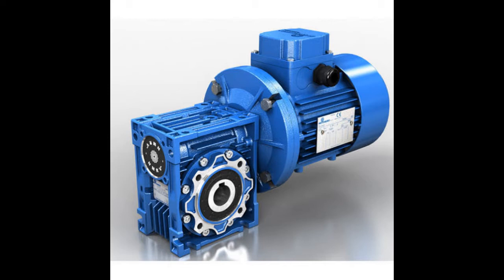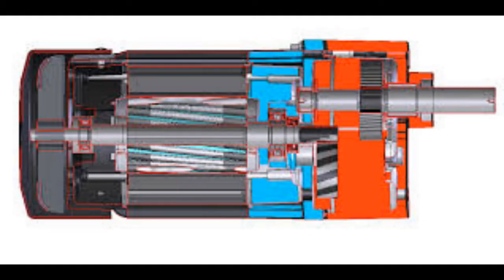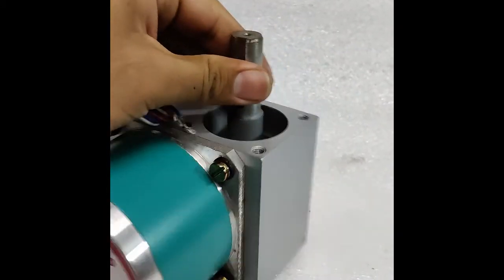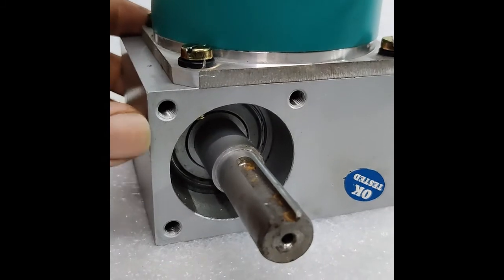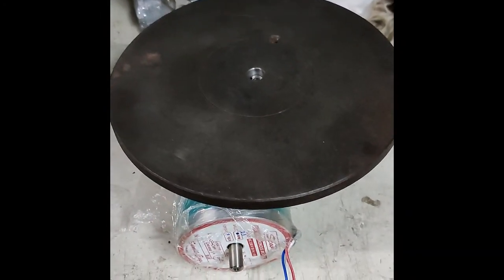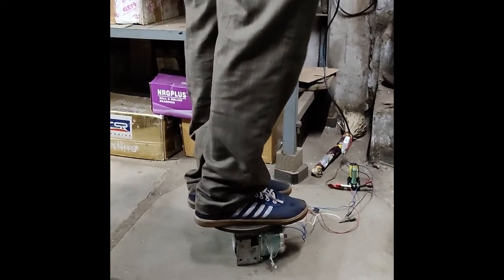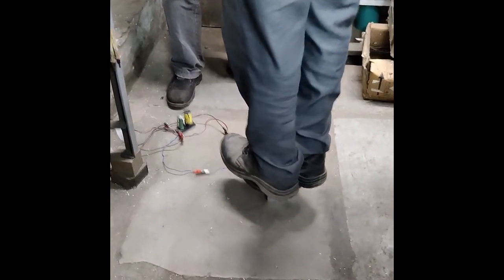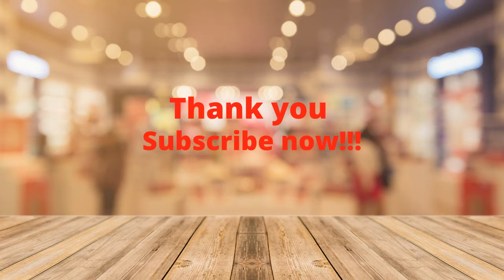Small Motor with 100kg capacity!!!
Same model available in 5 RPM which is 7SYN5.0

We are leading manufacturer of special kind of motors in Ac , Dc , Stepper , BLDC for robotics and electric vehicle application

Available At
Sumit engineering works

20 Mahalaxmi compound , Opp. Ravi Estate , Nr. J. K. Estate, Dudheshwar road, Ahmadabad -380004

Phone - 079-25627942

call or whatsapp on following numbers

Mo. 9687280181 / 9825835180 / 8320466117